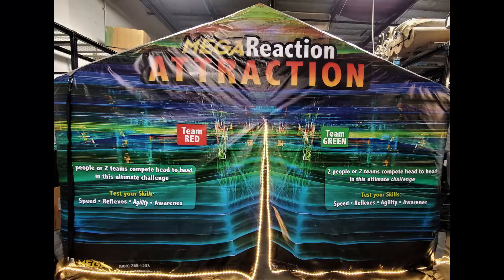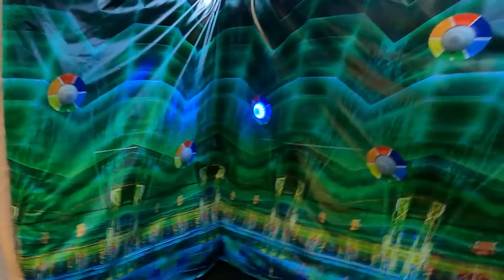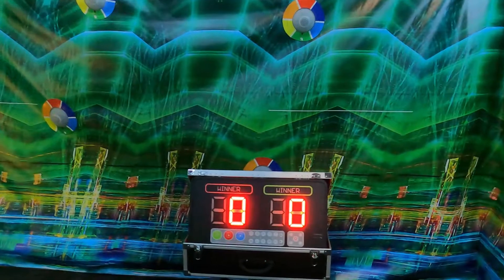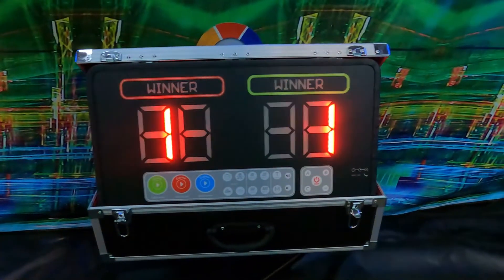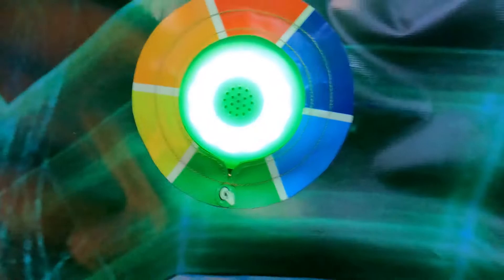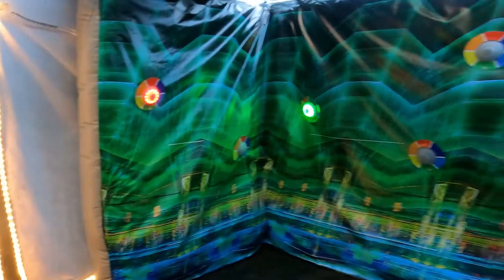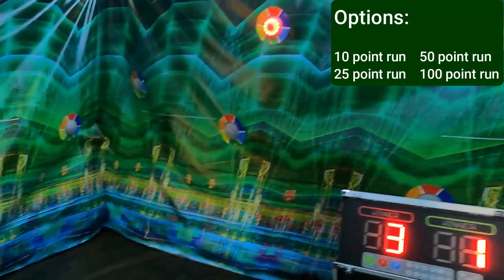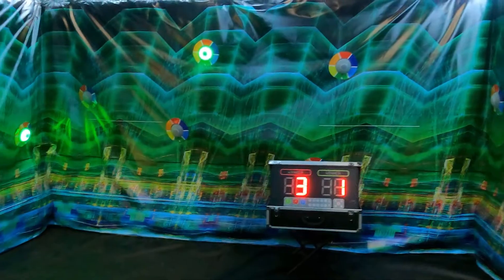MEGA Reaction Attraction Package Upgrade for MEGA Escape Challenge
This is our MEGA Reaction Attraction package upgrade to our base unit, the MEGA Escape Challenge.   Learn more about our inflatable escape rooms on our

2 people / 2 teams compete in a head-to-head challenge that tests their speed, reflexes, agility, and awareness.